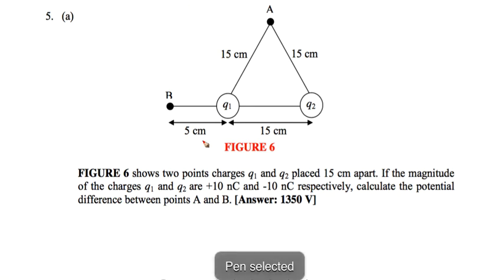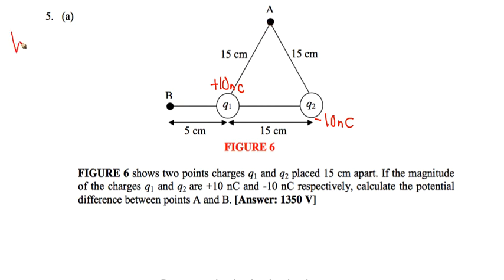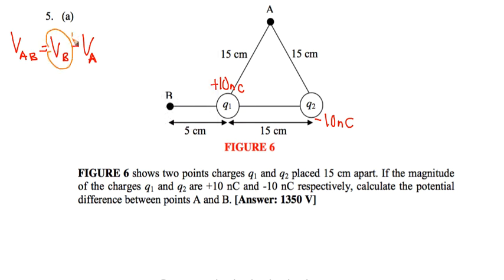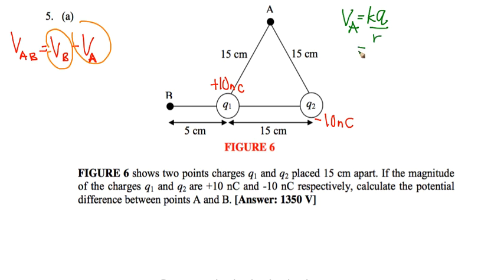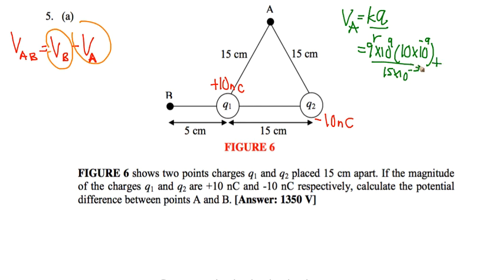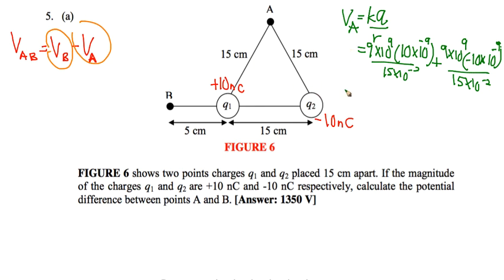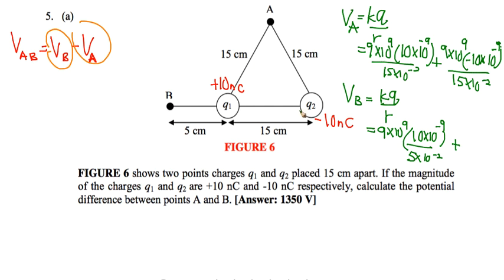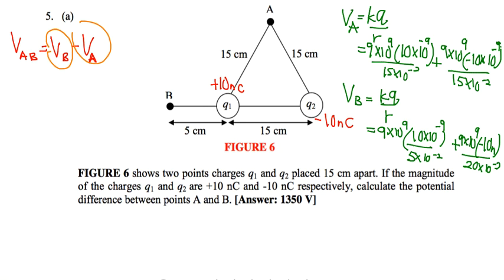SEM2 CHAP1 i0910